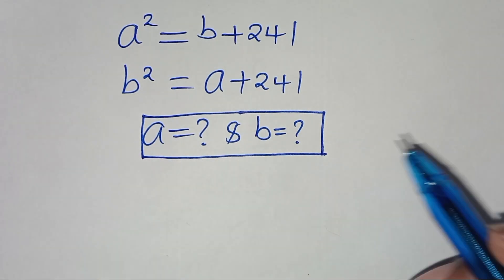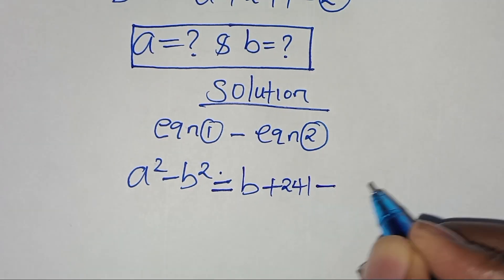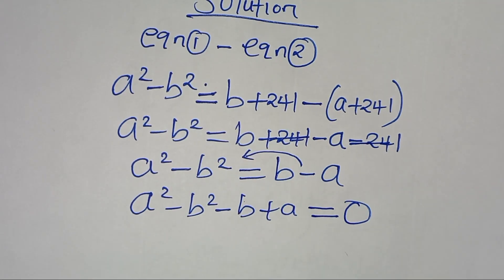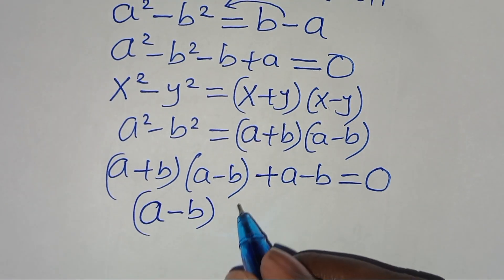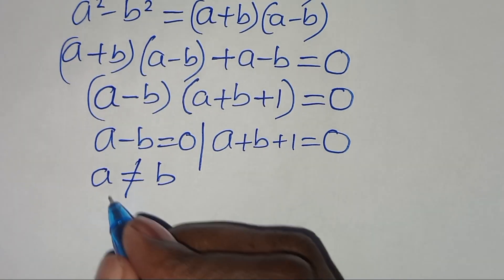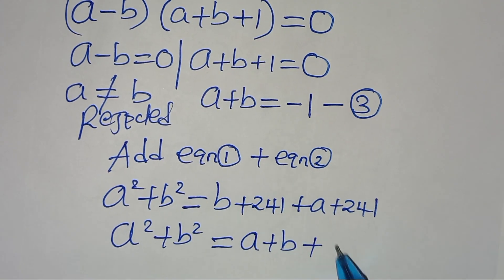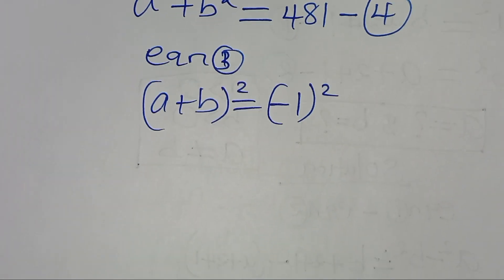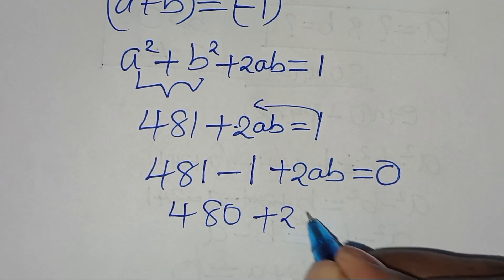Germany | Can you solve this?| Math Olympiad